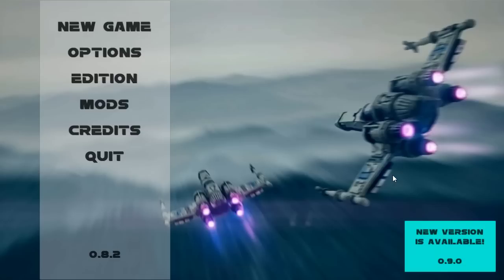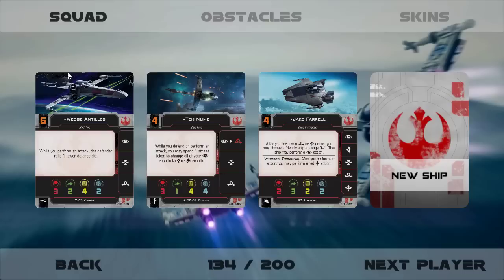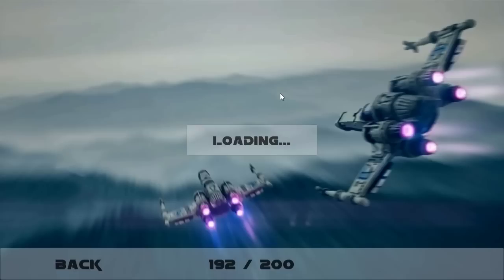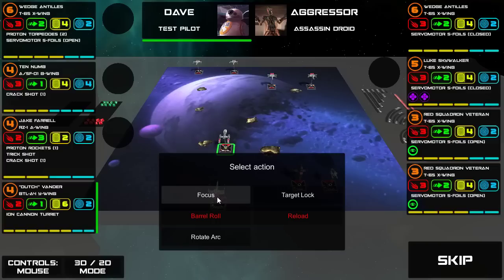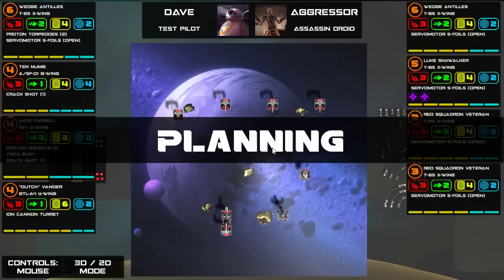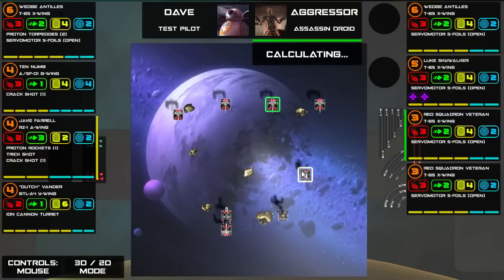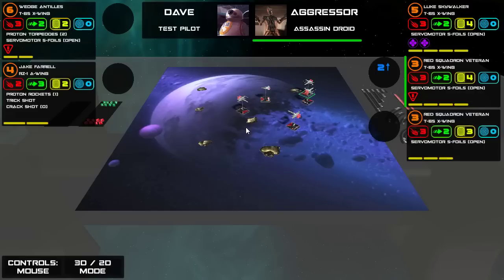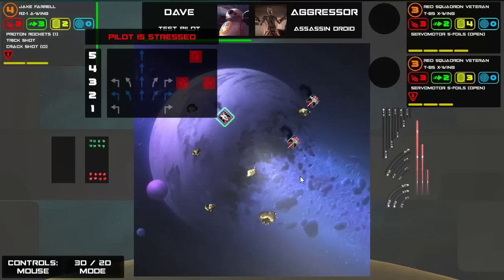Fly Casual - Let's Play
The LP no one asked for from the person no one should learn from!  Let's tackle a tabletop game together!

Or if you want to play the actual game... go support a local store that sells board games.